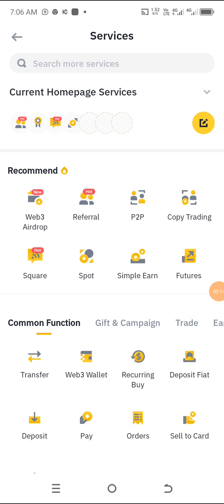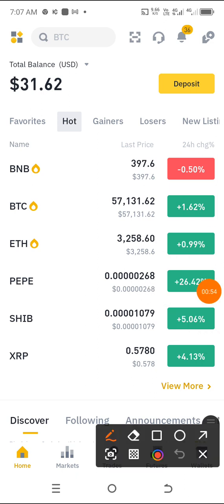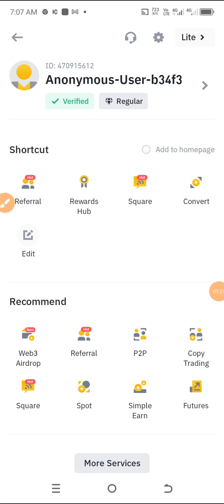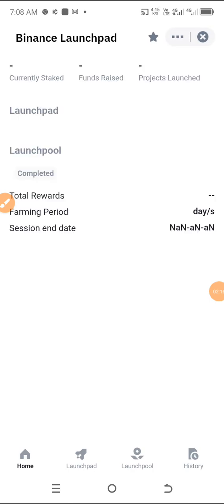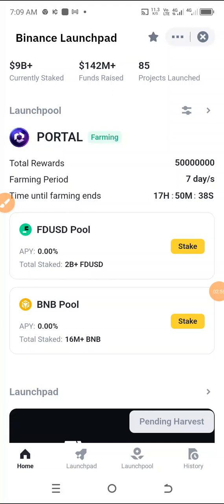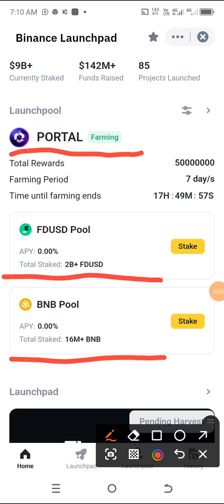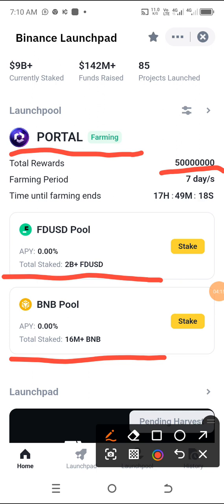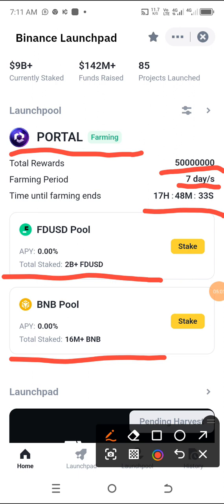How to make free Coins (money) on binance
This video explain how to make free Coins that can be converted to your local currency for WITHRAWAL

The video explain step by step process of making free money just with your smartphone. All you need to do is to watch the video from the beginning to the end and make sure you follow the directives given in the video.